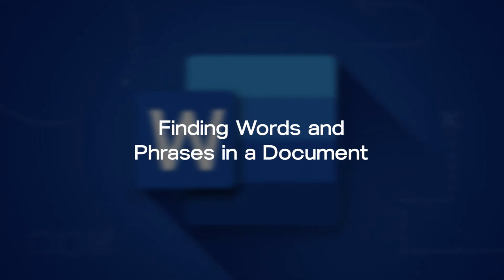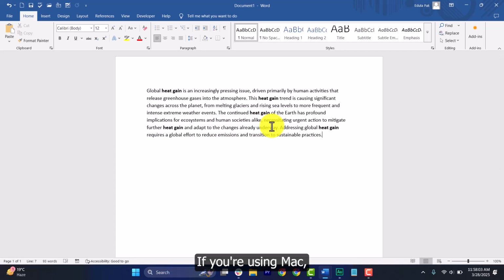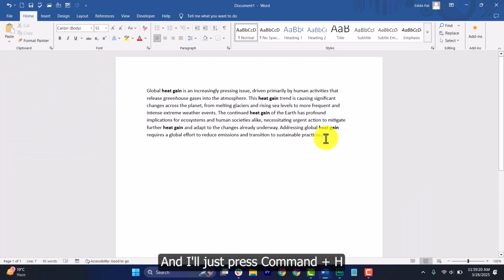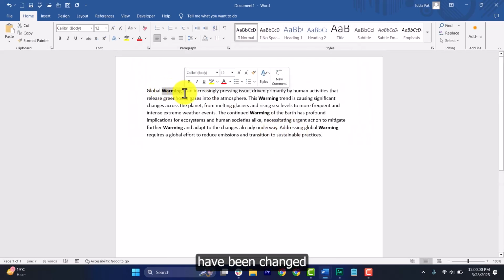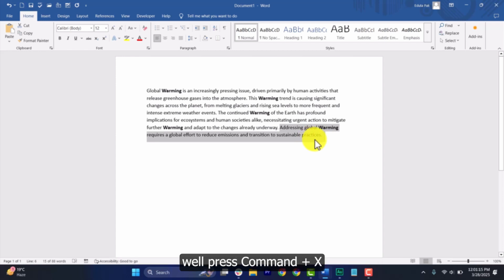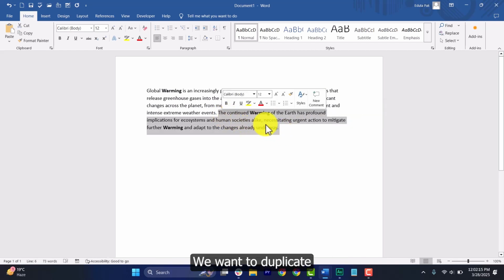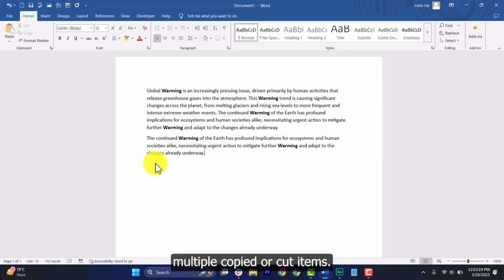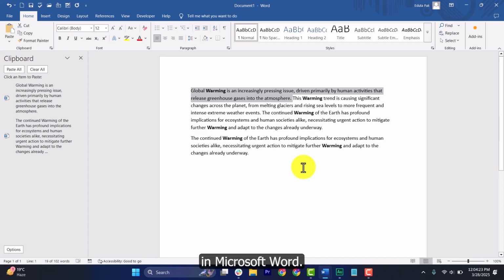Find, Replace, and Basic Editing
In this lecture, we cover how to use Microsoft Word’s Find and Replace tool to quickly locate and update text in your documents. We’ll also review essential editing tools like cut, copy, and paste to streamline your workflow. These tools will save you time and help you maintain consistency throughout your work.

Key Takeaways:

Learn how to use the Find tool to locate specific words and phrases.
Use Replace to quickly make changes across your document.
Master basic editing commands (cut, copy, and paste) for efficient document management.

This lecture will improve your document editing efficiency, saving you time and effort.